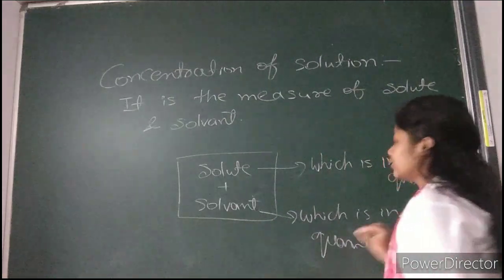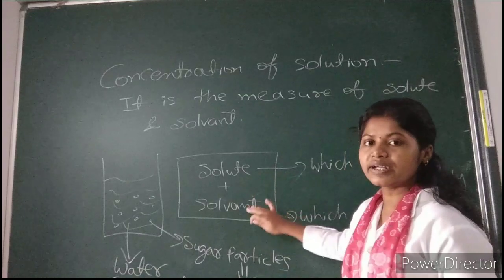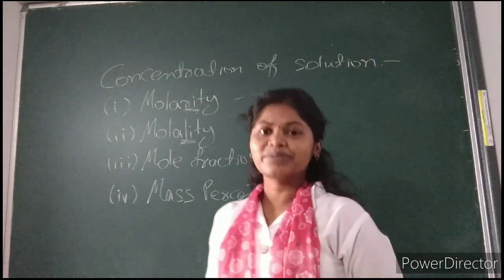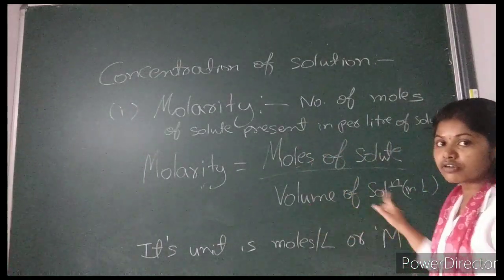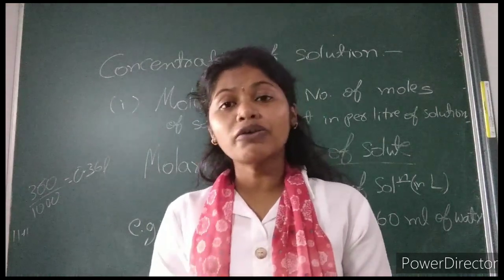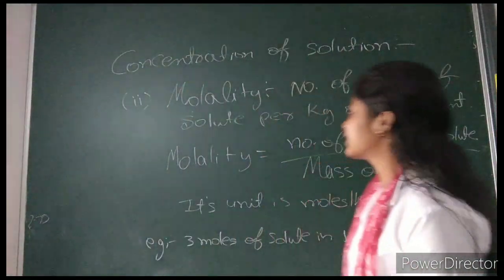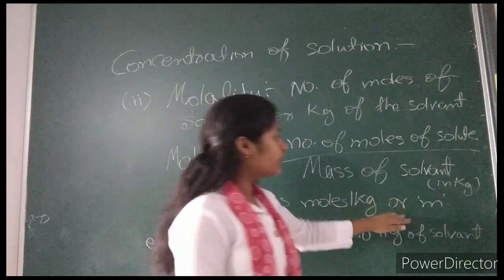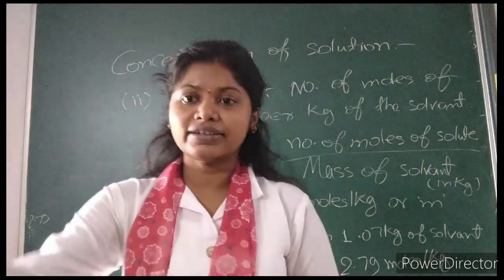'Molarity & Molality' , Some basic concepts of Chemistry. Class 11 NCERT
Detailed explanation on molarity and molality of  chapter some basic concept of chemistry class 11, helpful in IIT JEE and other competitive exams.